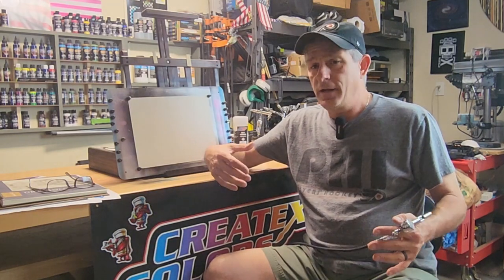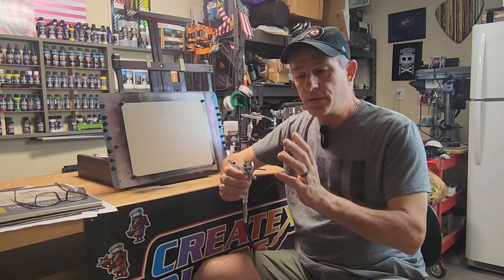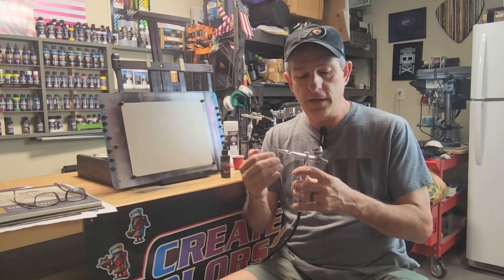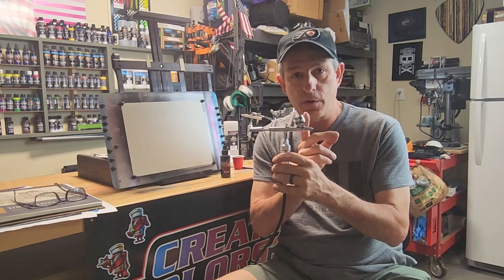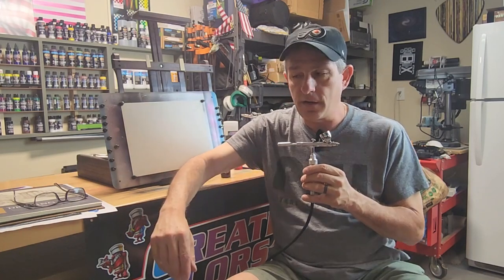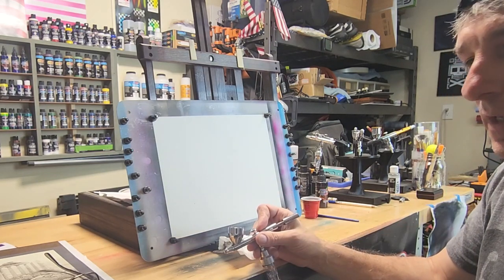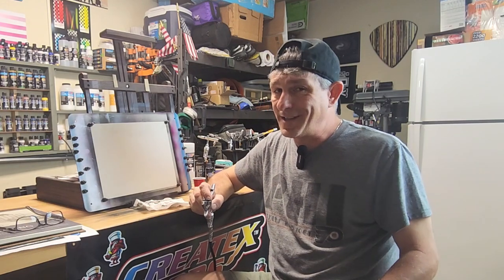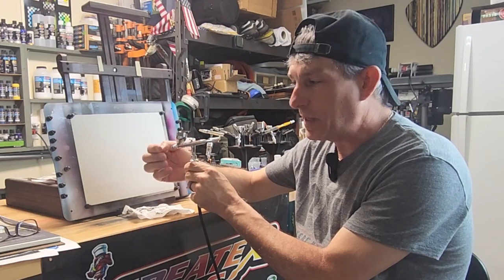Airbrush Control Basics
Airbrush Control Basics. Controlling your Airbrush when you first get started can mean the difference between giving up or continuing on. This video is meant to get you going in the right direction so you can start learning the basic techniques needed to advance in your airbrush Journey. It is my goal to help you speed up your learning process by having you avoid the mistakes I have made by trial and error. I also want to help you make some "Do It Yourself" accessories for around your Airbrush shop to make your project easier and save some money.

Iwata Eclipse hp-cs